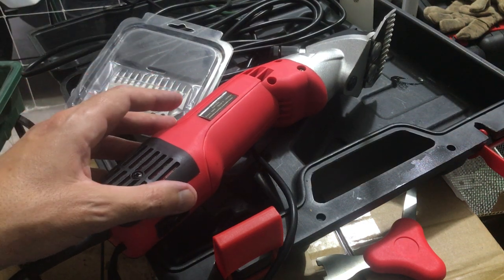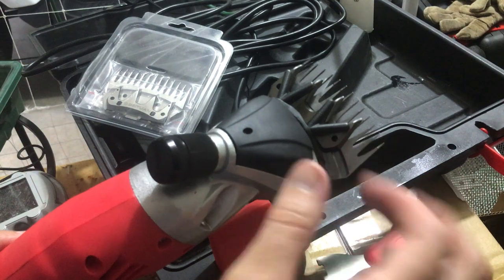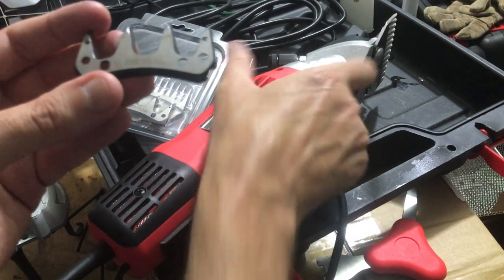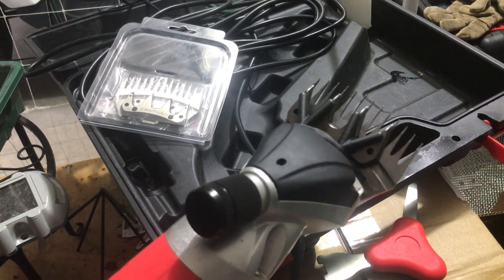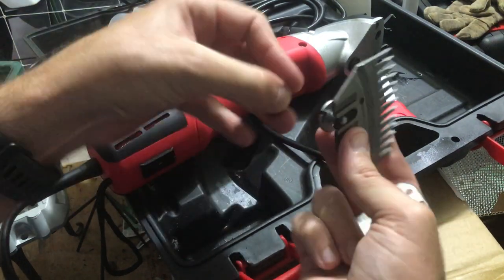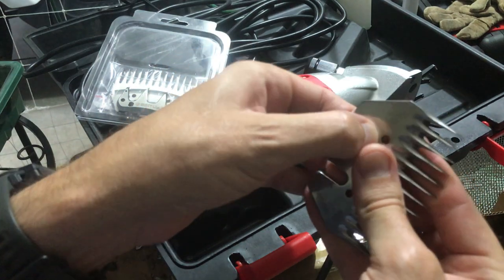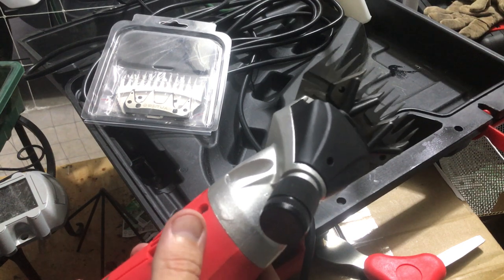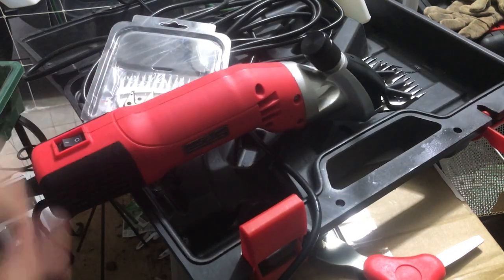Sheep Shears Pro (Sheep Clippers) - Blade Changing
This video walks you thru the changing of the blades on your Sheep Shears Pro clippers (by MyCommand).  More information about this product can be found at the following